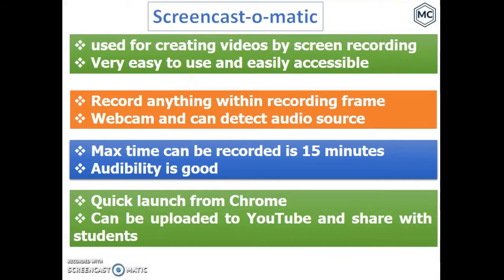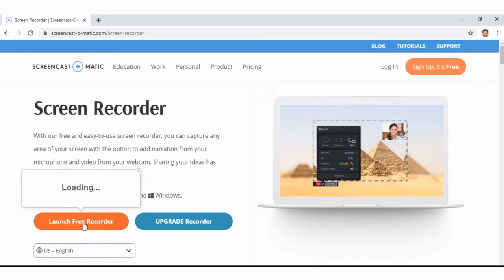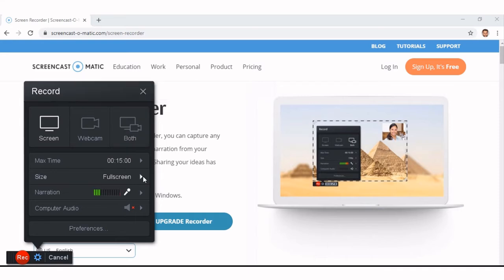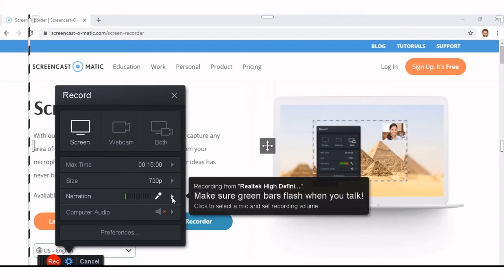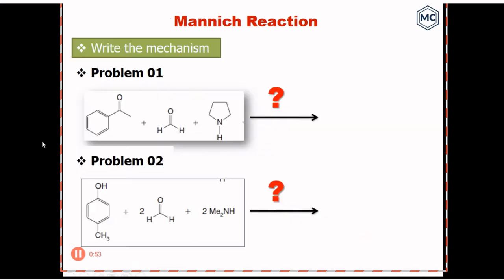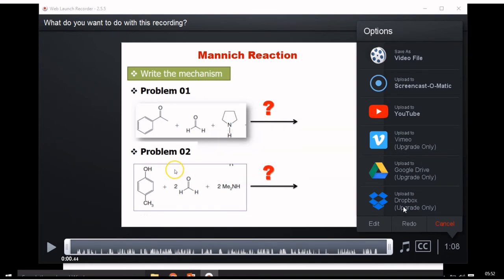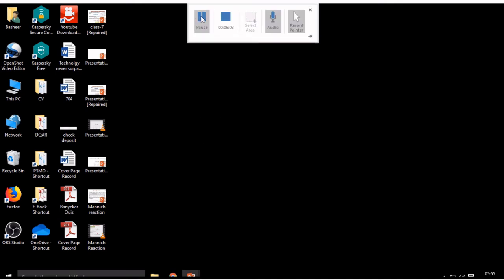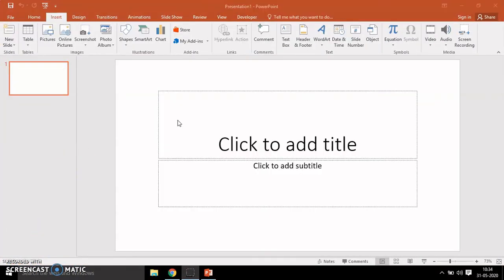Online teaching tools LS-02: Creating videos by screencast-o-matic and PowerPoint (Offline)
Demonstration of Screen Recording  by screencastomatic and PowerPoint: Excellent quality of video can make very easily: A teacher's perspective